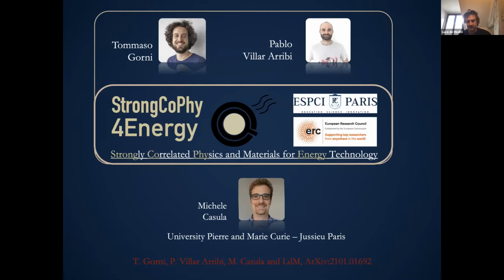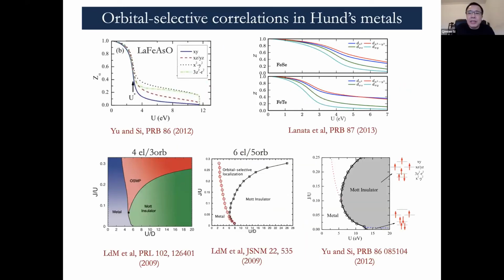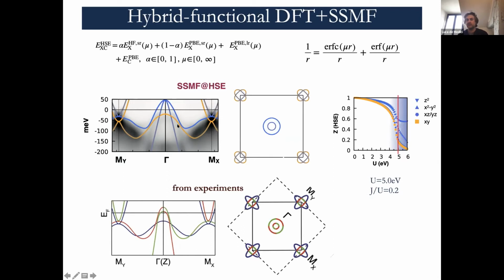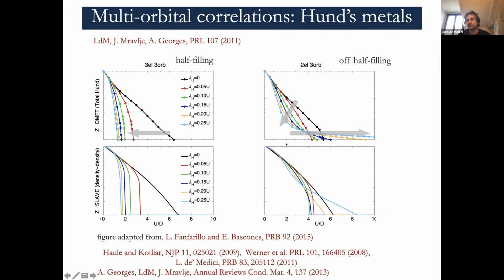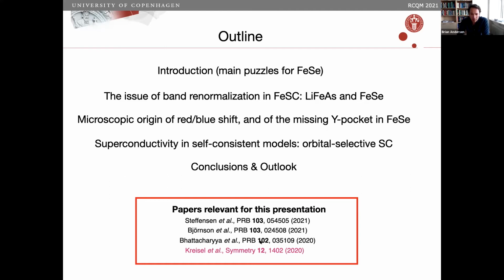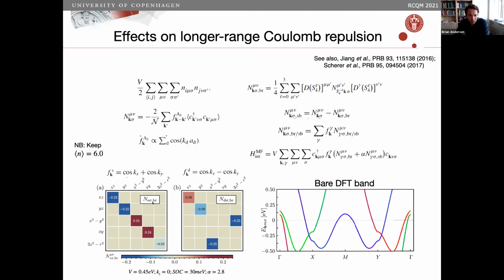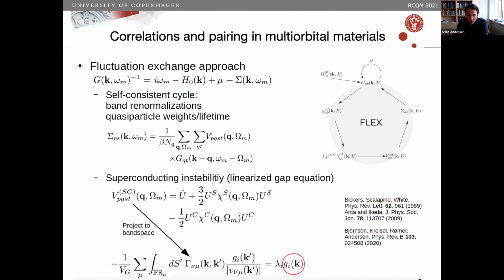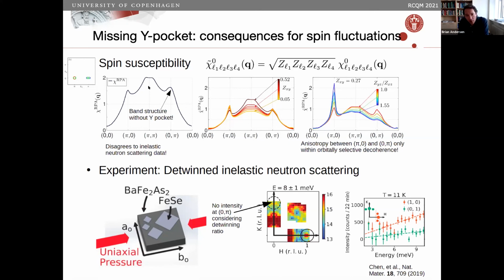RCQM Seminar Series April 7th , 2021